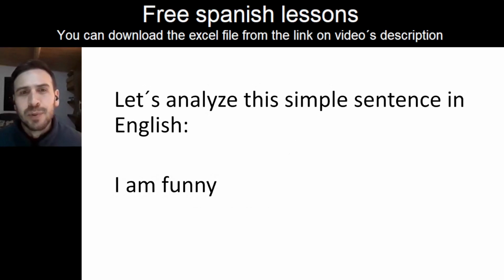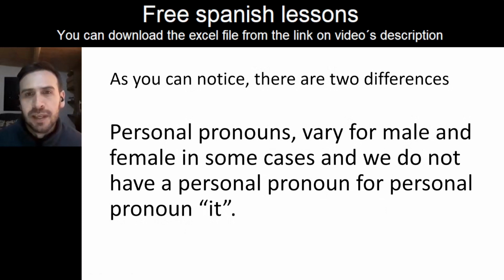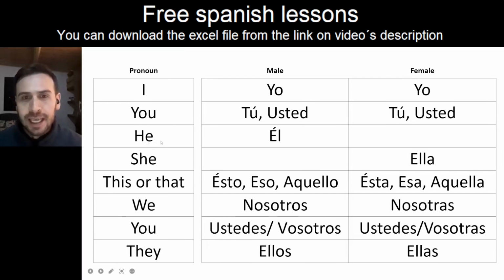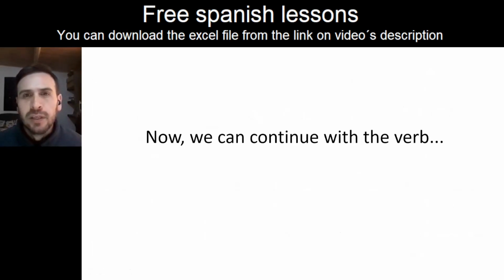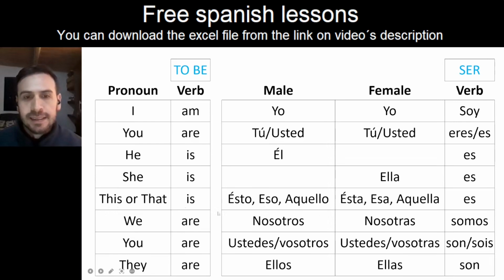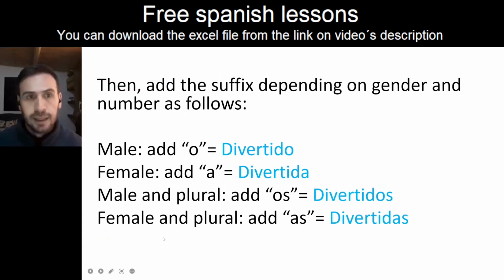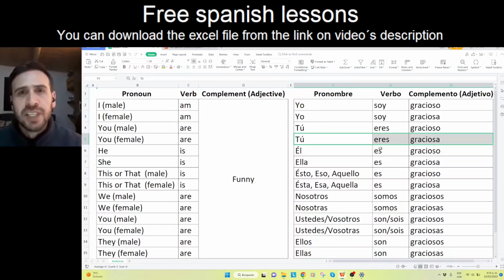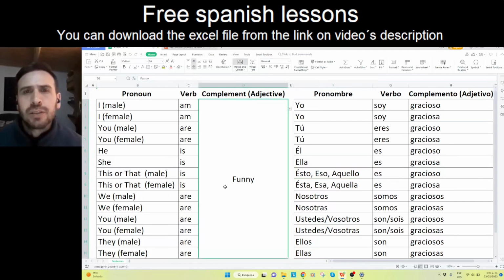Lesson 1, Pronouns, Verb “to be” in spanish and adjectives ending in “o”